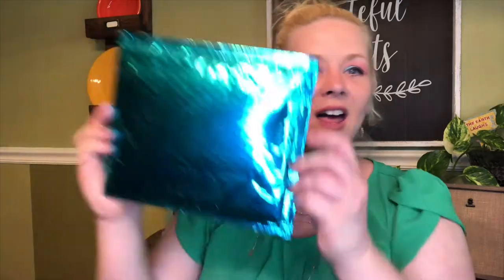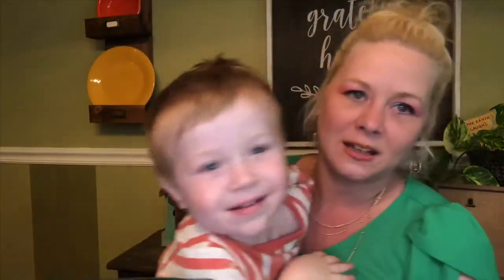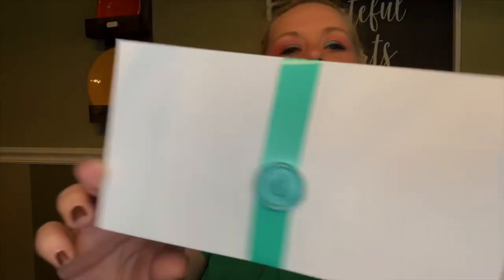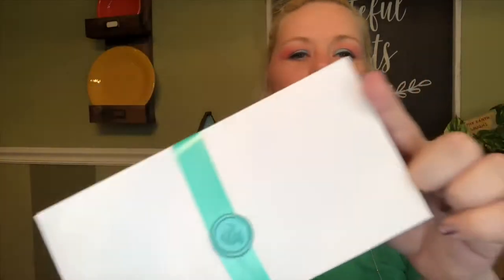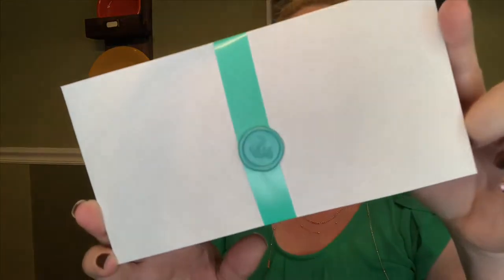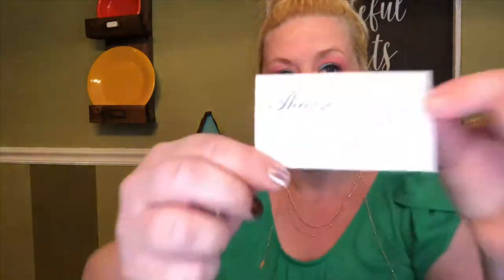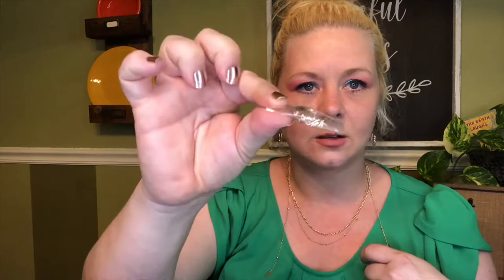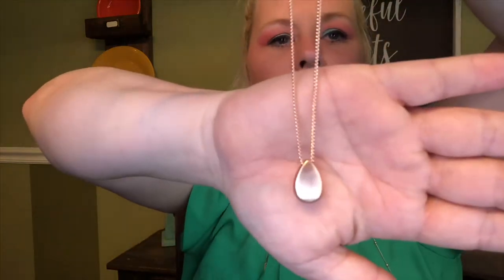mintMongoose September Unboxing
DEALSPOTR $10 off

Monthly subscription
$12.00 for regular box, $22.99 for Black box

Every month you get 3 pieces of jewlry with the regular box, 4 pieces with the Black box plus two accessories